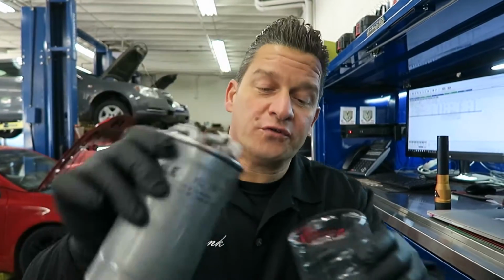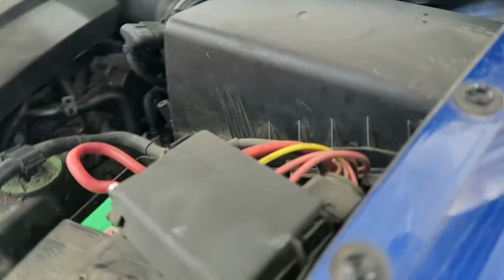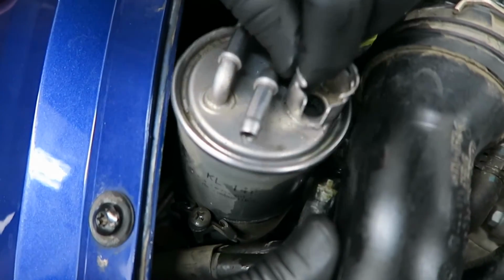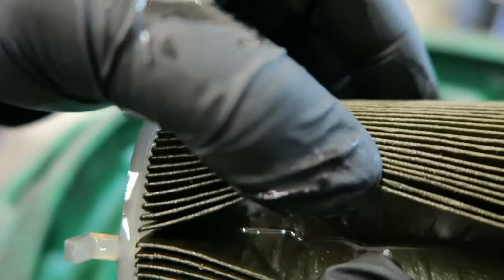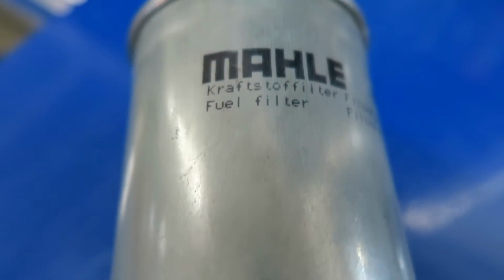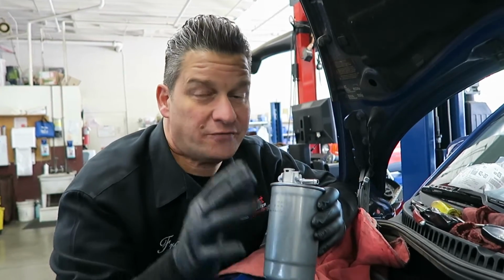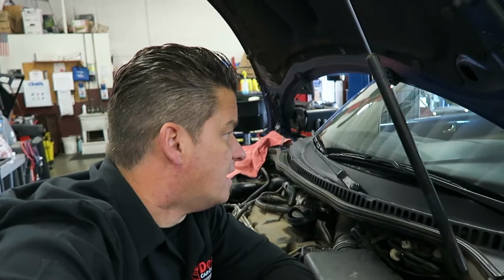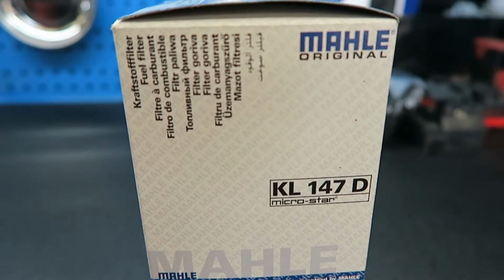Fuel Filter VW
Fuel replacement for A VW TDI :

When an extended crank hard start exists and there is NO check engine light illuminated on the dash, one of the often neglected ,and  forgotten items to service\replace is the fuel filter.

The fuel filter will trap contaminants and over time can slowly become restricted, and in some occasions cause a lack of volume of fuel to injection system, and in turn create an extended crank situation.

This particular VW Beetle TDI , we utilized the Mahle brand fuel filter,as they are OE.

Mahle Fuel Filter for the 06 VW TDI BEETLE

Important to replace the fuel check valve that is situated on the filter itself. Re using this can cause leaks and over delivery problems.

Fuel Filter Check Valve (OE)

As noted in the video ,it is important to really prime the filter for this particular diesel application and all diesels for that matter with diesel fuel. The TDI is very tempermental,  and unlike diesel engines of years past, you really can not get away with using anything but diesel fuel to prime the system.

Appreciate all the recent subscribers ,as I will continue to upload tips from Inside the Garage.